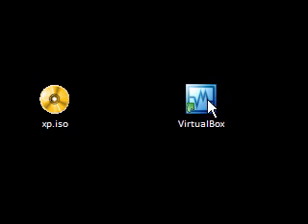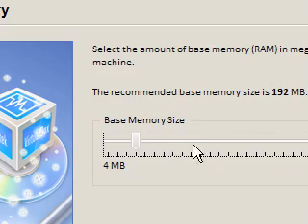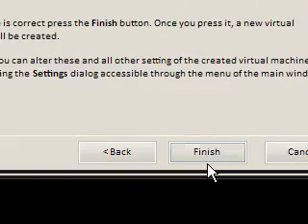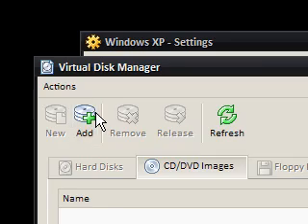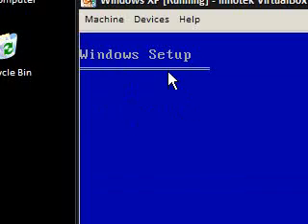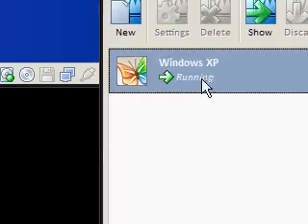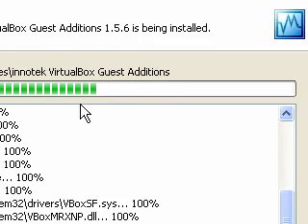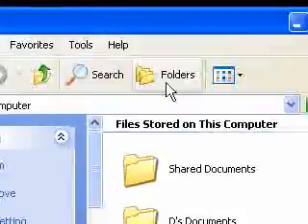Virtual Machines Explained - Free PC in A PC - VirtualBox